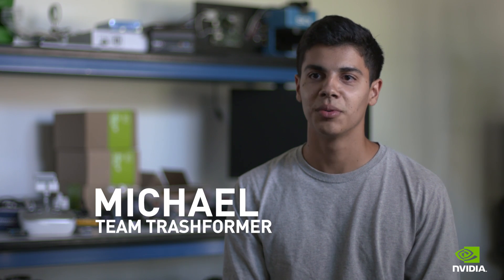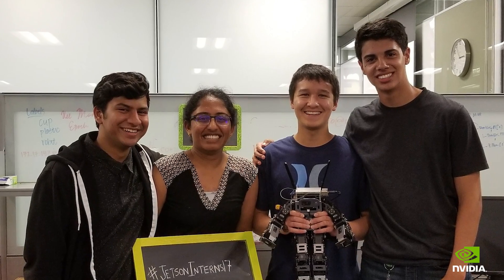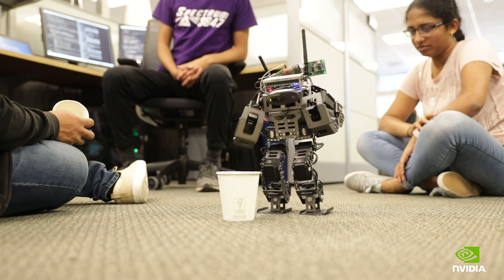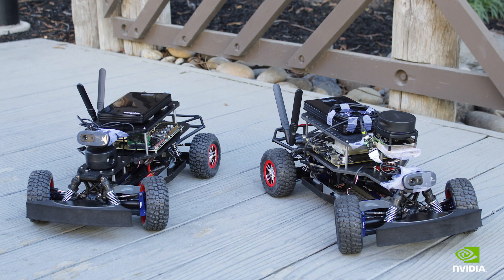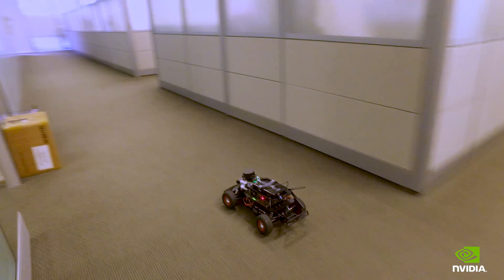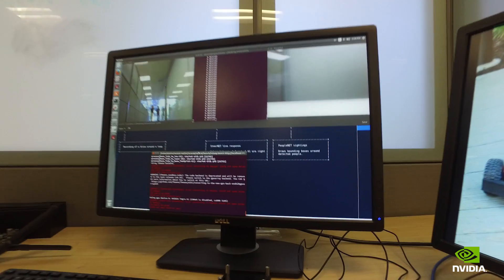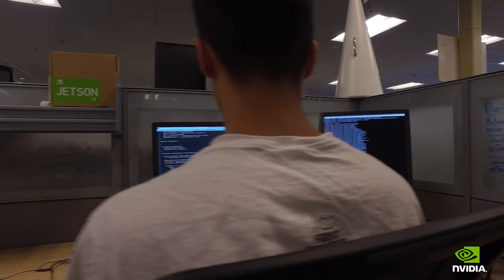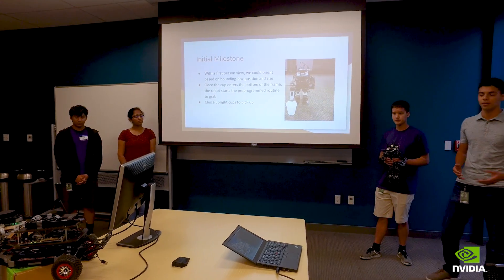NVIDIA Jetson Interns 2017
Over the course of seven weeks, NVIDIA hosted 12 high schoolers to work with our embedded computing group, which focuses on intelligent machines, like drones, robots and submersibles. Hear more about their robotic adventures here.